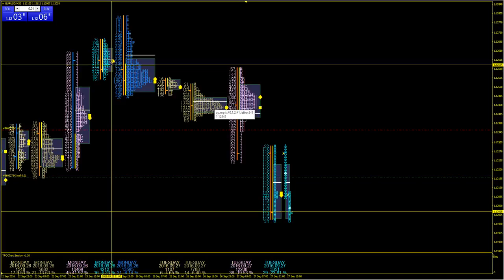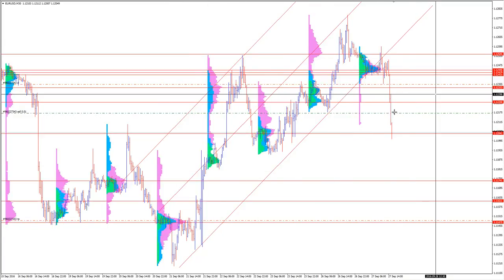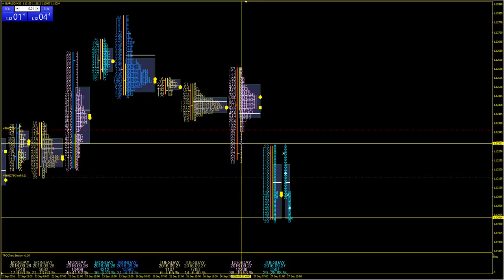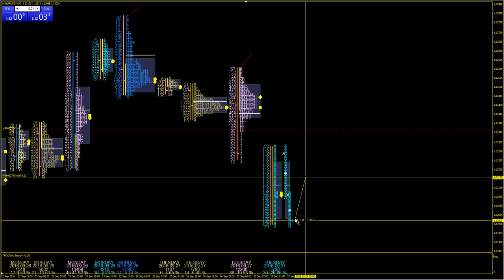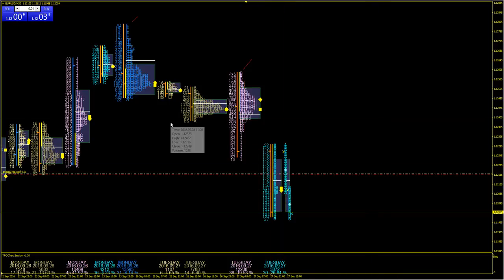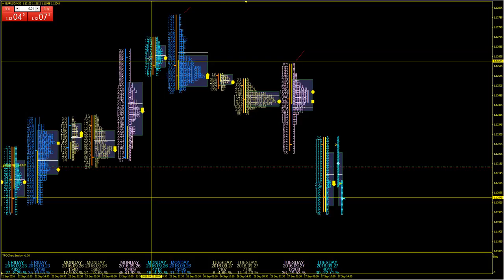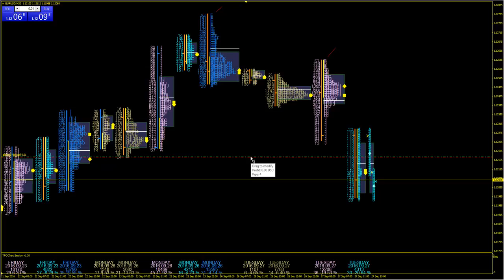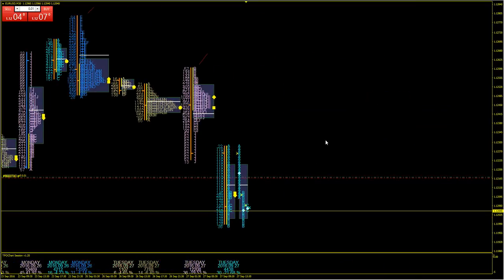EUR/USD - Reading the market profile